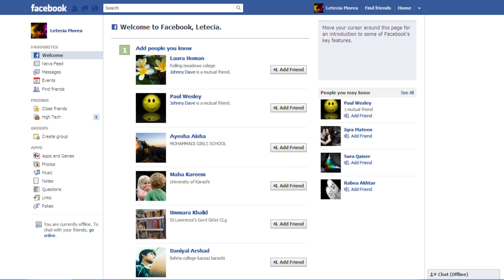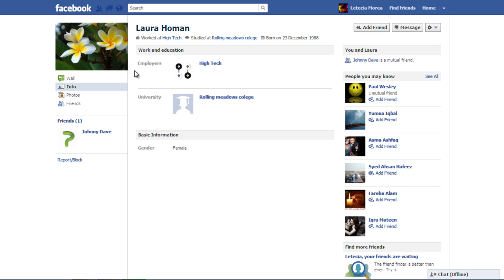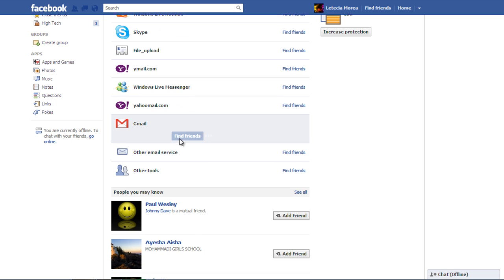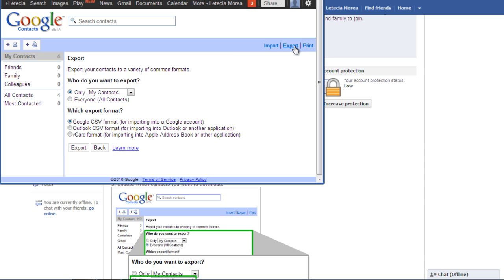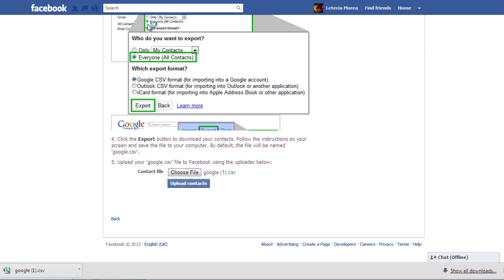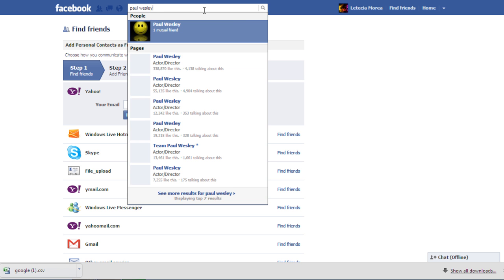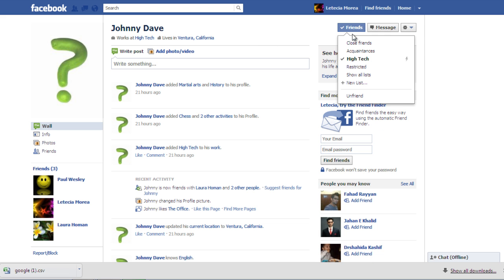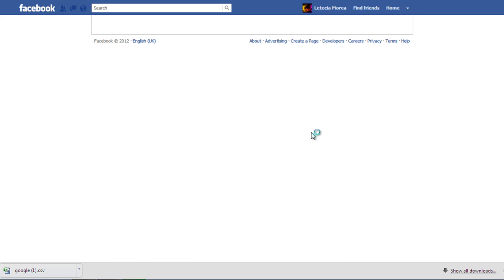How to find, add and delete friends in Facebook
In this tutorial, you will learn how to find, add and delete friends in Facebook.

Facebook is an effective social networking website which allows its users to find people from all over the world. To add friends to your Facebook friend's list who can be a co-worker, a relative or someone that you have been acquainted with, this is the best place to start looking. You can use different means to communicate with them; send personal messages or engage in a chat with them. In order to find someone on Facebook you will need to search for them. There are also different options available to edit out your friend list and even delete a Facebook friend if need be.

Step # 1- Adding a friend
On the main Facebook welcome page, go to the "add people you know" section and select someone you want to add. Click on their "profile name" and go through their display picture and info. If you know the person, click on the "add friend" button and a friend request will be sent.

Step # 2- Using the find friends tool
You can find friends on Facebook by selecting the "find friends" option located on top right hand corner of the welcome page.

Step # 3- Finding friends through email
Click on the "find friends" option under the email account type you have so that Facebook can automatically find your contacts that have Facebook accounts.

Step # 4- Logging in to your email account
First of all, click on the "log in" option and your email account will open in a separate window.

Step # 5- Selecting contacts to add
Select the "all contacts" option in your email account and then click on the "export" option given on the top right corner of the page.

Step # 6- Selecting all contacts
Select the "everyone (All contacts)" option and then click on the "Export" button to proceed further.

Step # 7- Downloading the contact list
These contacts will be downloaded to your computer in a separate file as a result.

Step # 8- Clicking to choose the contacts file
Scroll down to step 4 and click on the "Choose file" button to upload the contacts file you just downloaded from your computer.

Step # 9- Adding friends
Click on the option titled "Yes" in the "add friends" section. This will send friend invites to all your imported contacts.

Step # 10- Skipping sending out friends' invitations
"Skip" the step where Facebook lists the email contacts it plans to send invitations to, through your Facebook account.

Step # 11- Finding a friend through search box
In order to find a friend, you can directly type the name in the "Search box". Skim through the search results and click on the right "profile name". Once the profile opens up, click on the
"add friend" button in order to send a friend request.

Step # 12- Using the info section to find friends
Go to your profile page and under the "info" section, you can work with options such as "employers" or "university" to find friends from them.

Step # 13 - Deleting a friend from profile
To delete a friend from your profile, simply type their name in the "search box". Next, go to their profile page and click on the "friends" button. From the drop down menu, select the "unfriend" option. When the confirmation window pops up, click on the "remove from friends" option and select "OK" to finish the process. This is how you delete Facebook friends from your friend's list.